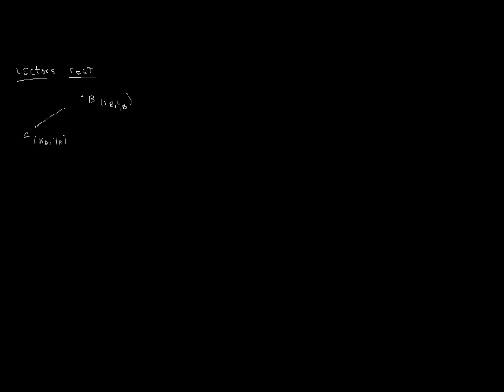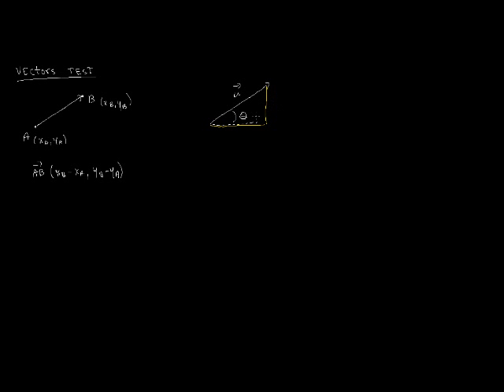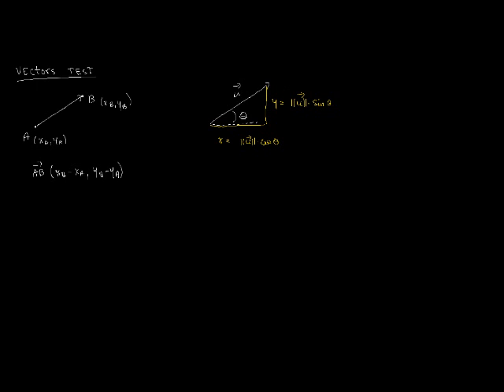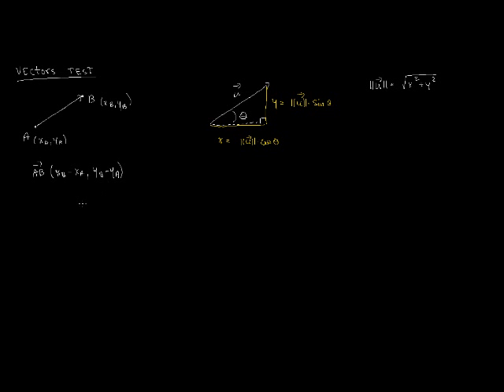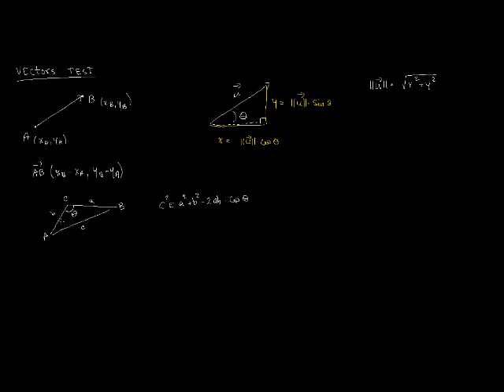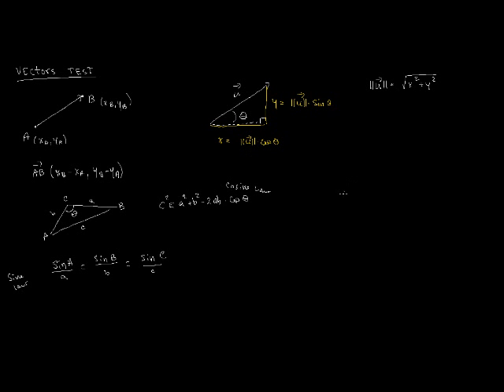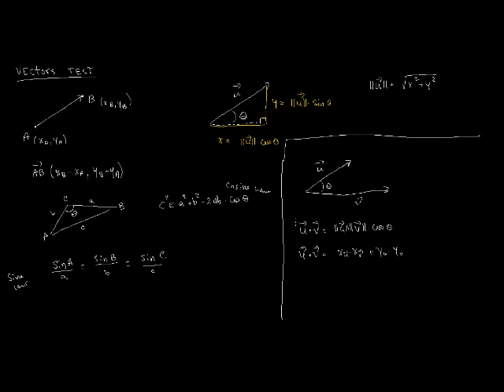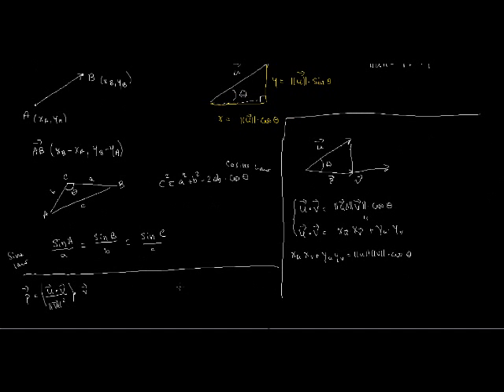review for test